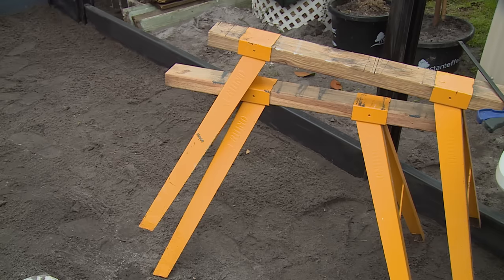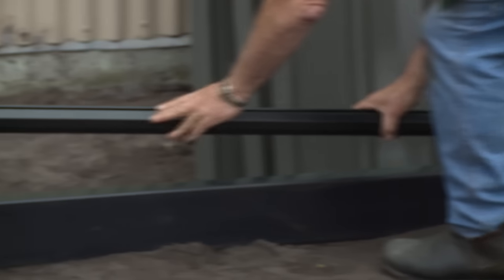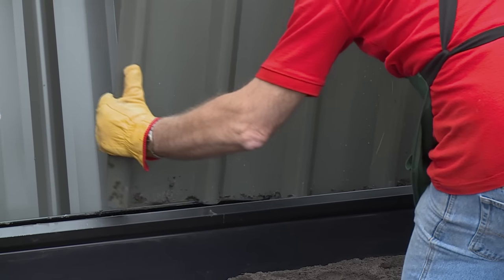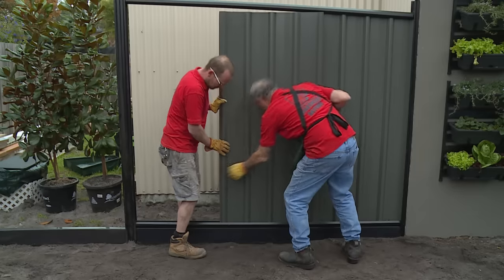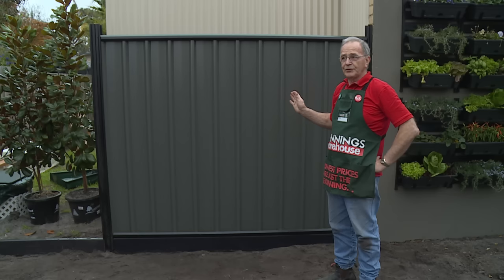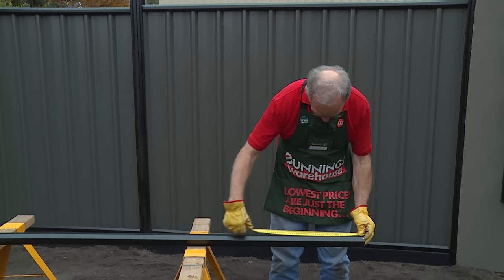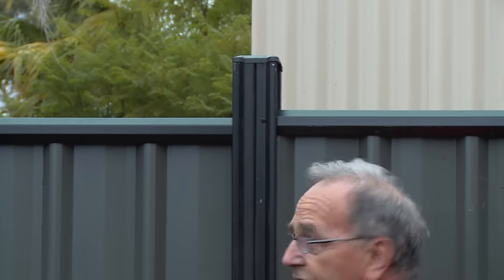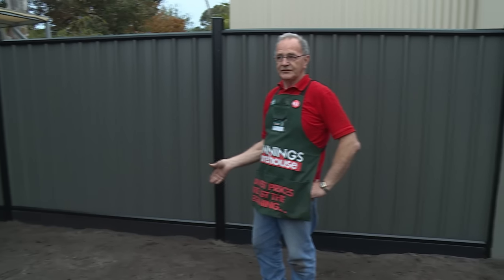How To Install Colorbond Fence Panels - DIY At Bunnings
Installing the infill sheets for a Colorbond fence is relatively easy but you will need someone to help you. This step-by-step video guide from Bunnings Warehouse shows you how to install and secure the top and bottom rails, install the infill sheets, along with how to cut the sheets and posting caps to size.